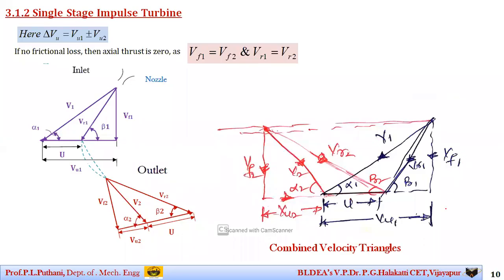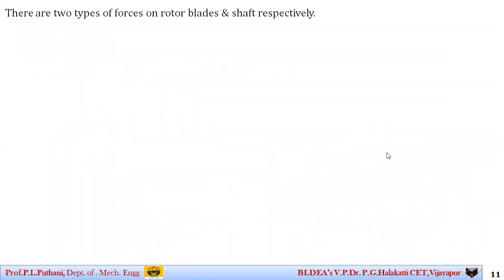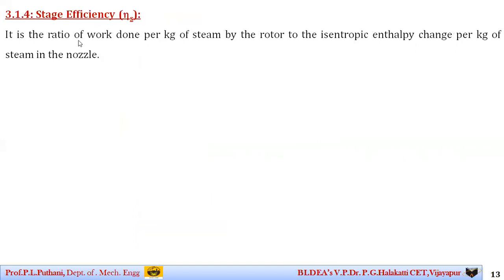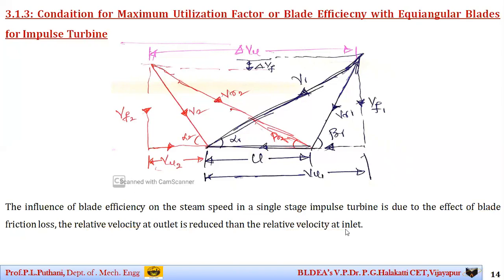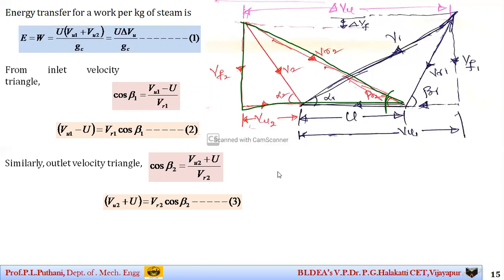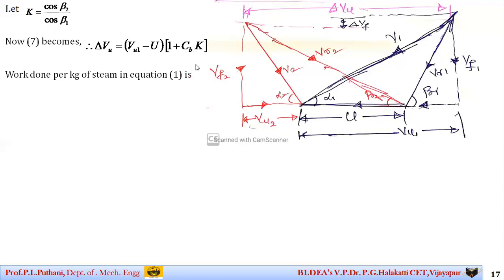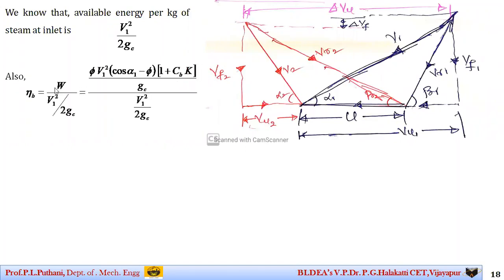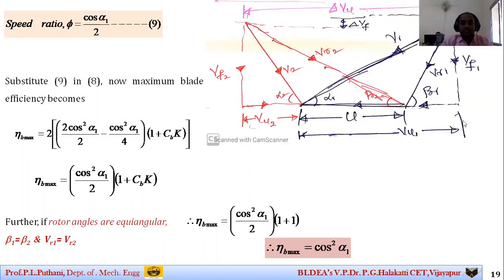Lecture_21: Condition for maximum blade efficiency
This lecture video describes condition for maximum blade efficiency of single stage impulse turbine.